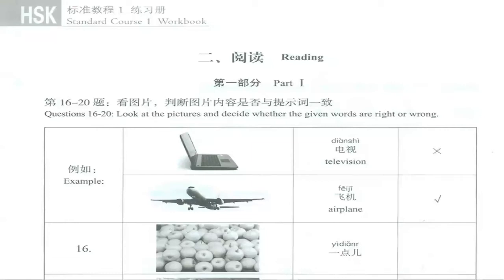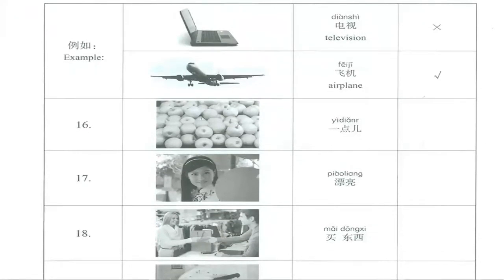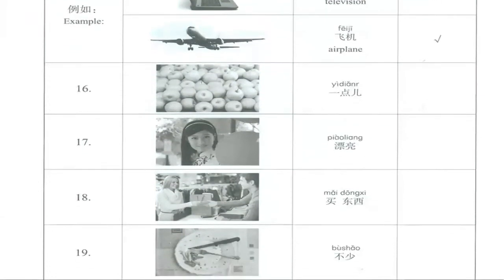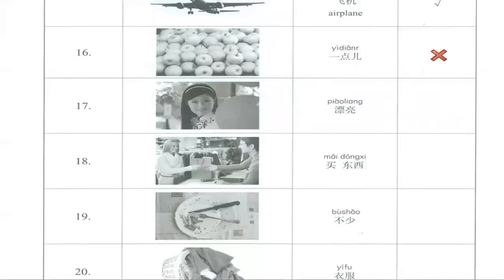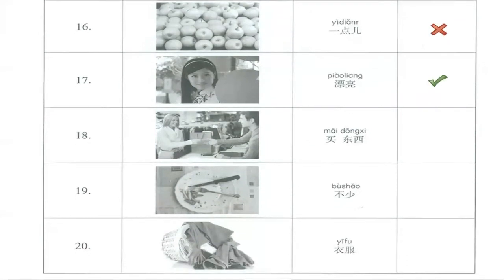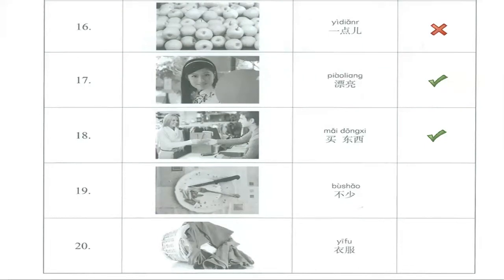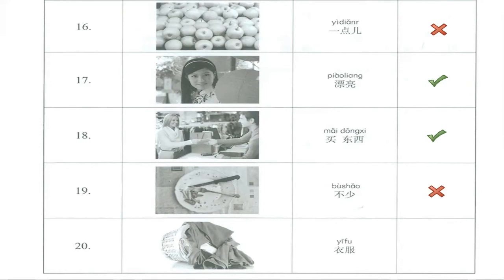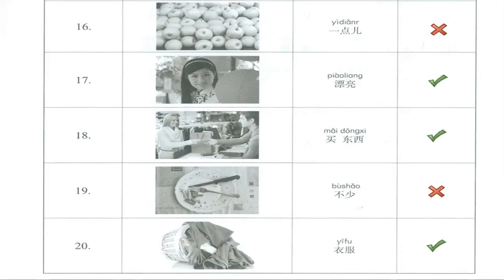Chinese Standard Course HSK 1 Lesson 14 Workbook Page 102 Correction